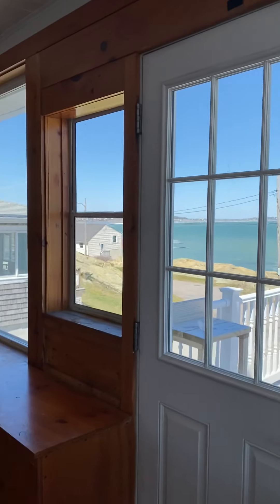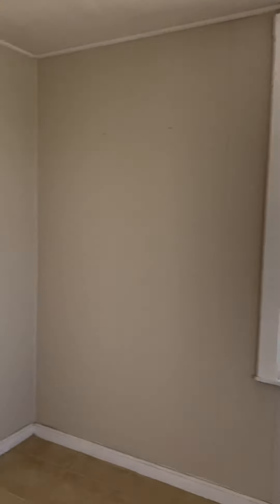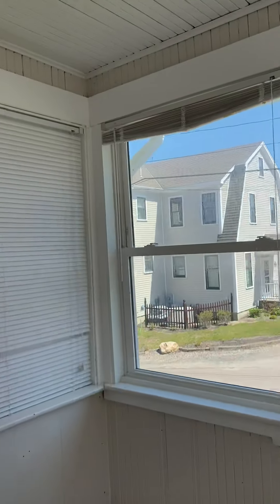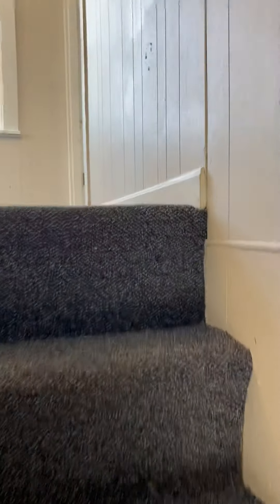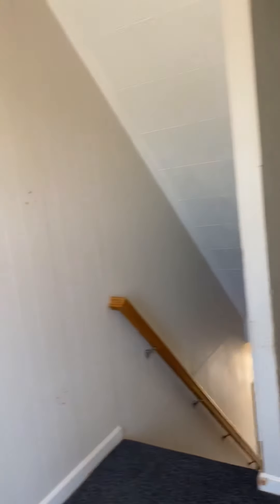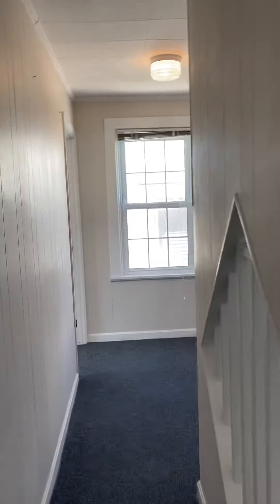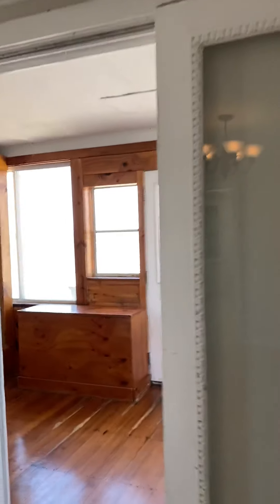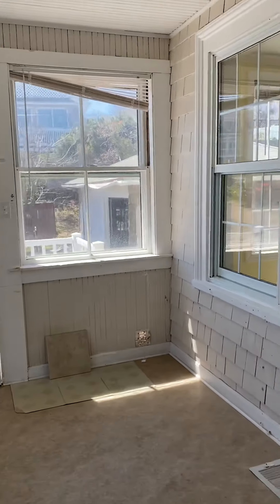Open house Sunday May 3 12-2 pm 52 Valley Beach Ave, Atlantic Hill, Hull, Ma 02045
Views! Beach! Ocean! Come see for yourself!